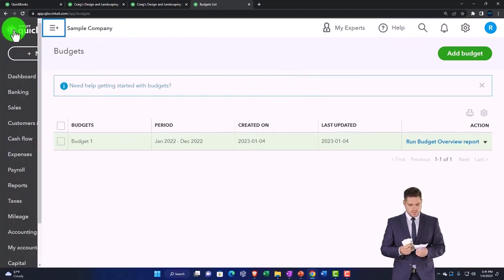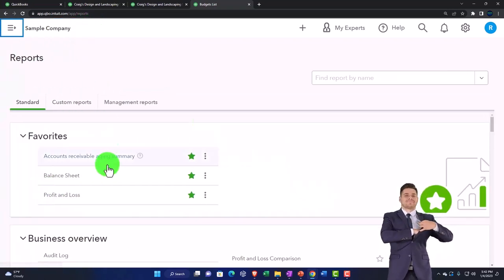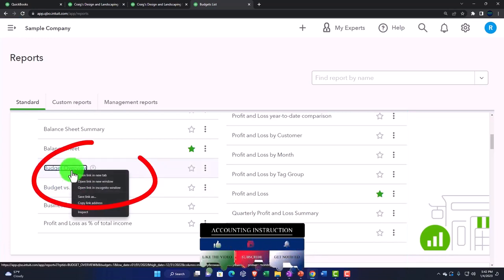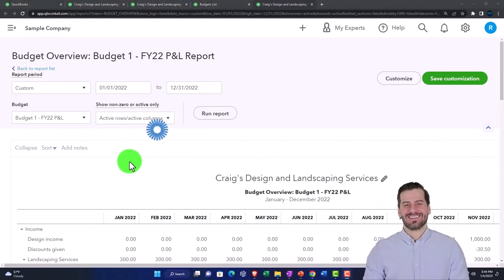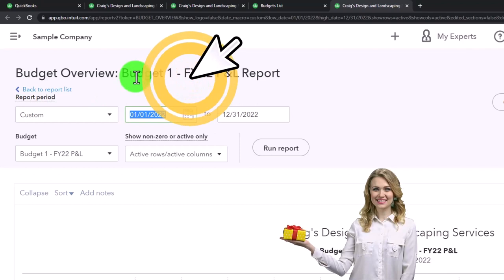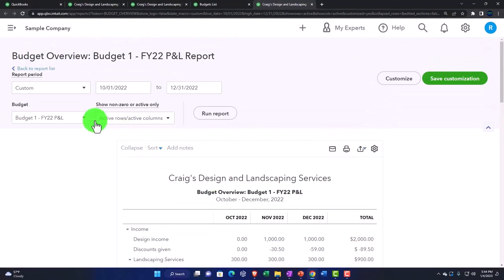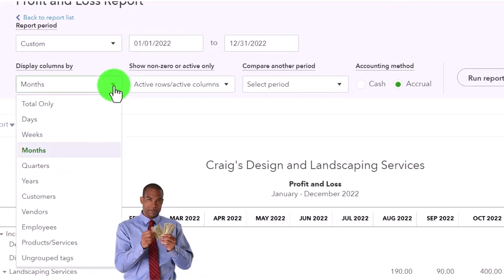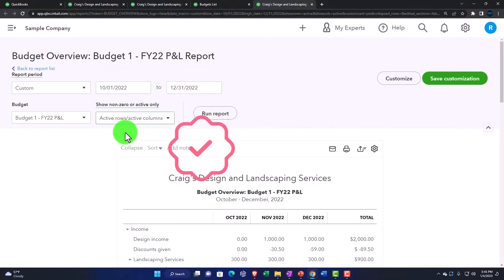Budget Overview Report - QuickBooks Online 2023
Budget Overview Report